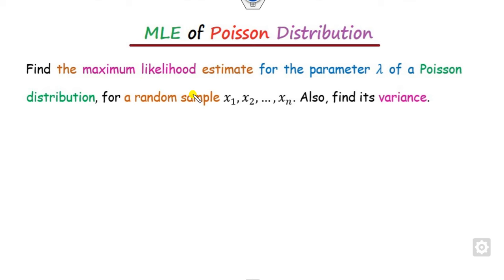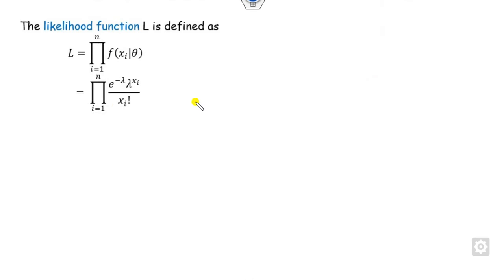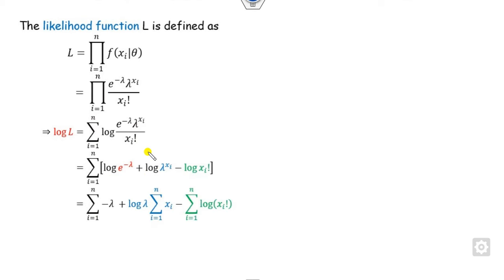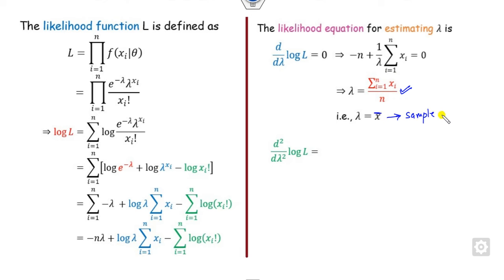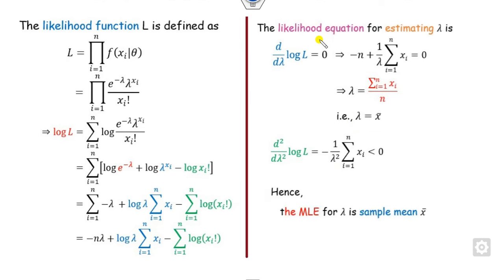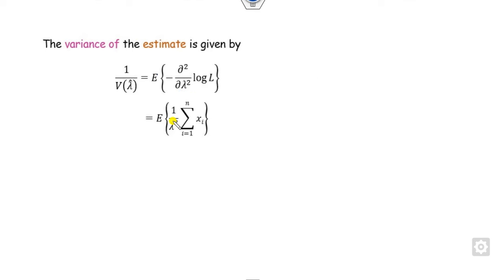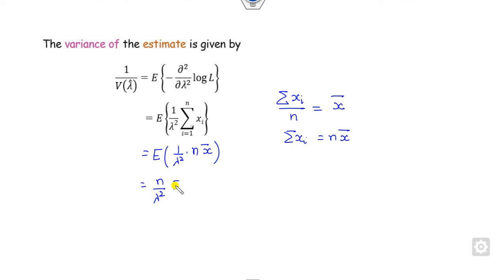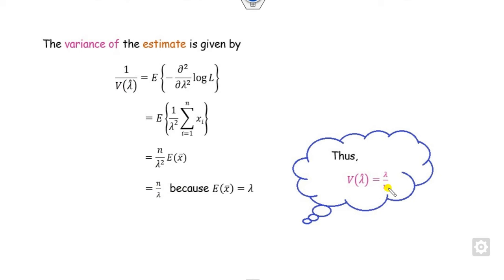MLE of Poisson Distribution in 4 minutes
This videos explains MLE of Poisson distribution.